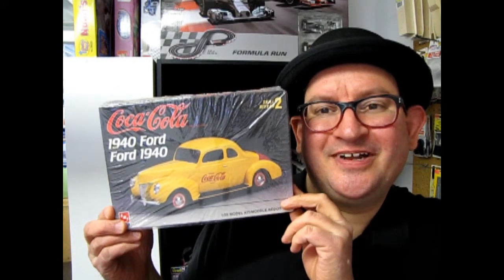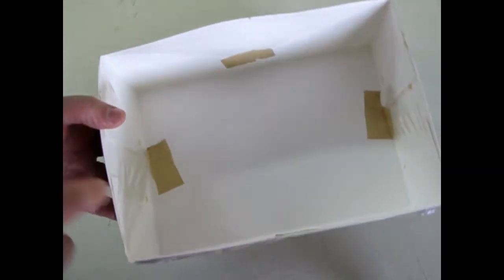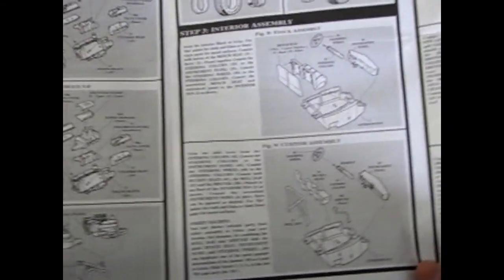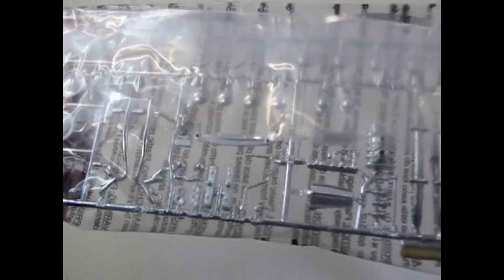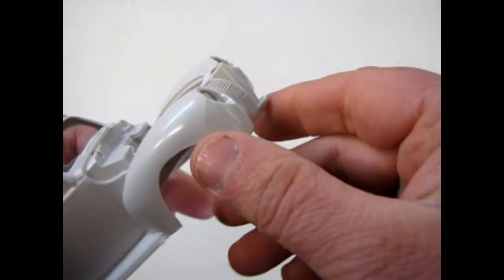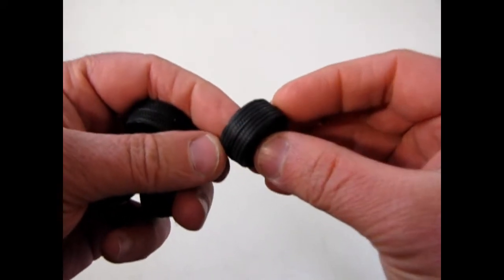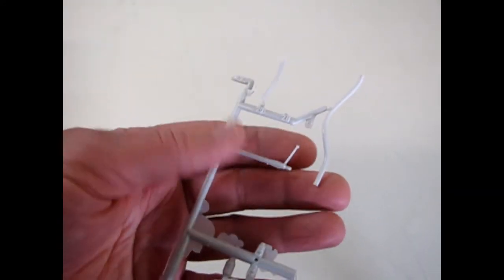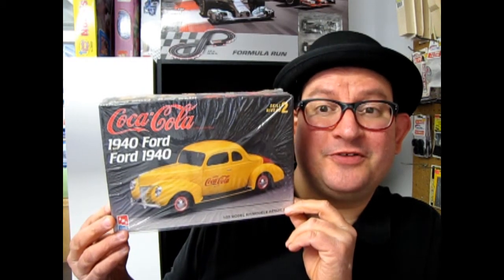Model Car Garage - 1940 Ford Coupe Coca Cola Edition Model Kit By AMT/ERTL - A Model Car Unboxing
Now here's a really cool 3-in-1 kit from AMT that you don't want to miss!
This is the 1940 Ford Coupe in Coca-Cola markings from 1997.

Today on the Monster Hobbies Model Car Garage we look at the 1940 Ford Coupe Coca Cola Edition Model Kit By AMT/ERTL. This is a model car unboxing video.

The 1940 Ford Deluxe Coupe Model Kit was originally part of the AMT Trophy Series Model Car Kits released in 1961. Since that time, the AMT 1940 Ford Coupe Model Kit has been reissued and modified more than a dozen times. This version has the Coca-Cola decals for the doors and rear trunk lid. Despite it's age, this kit has held up well and is currently available from Round2. (At least in 2019)

The beauty of the 1961 AMT Trophy Series Ford kits is in their interchangeability of parts between all the other AMT Trophy Series Cars. Therefore, you can build a 1939 Ford Coupe from this kit by swapping the fenders and 1939 pieces from the AMT 1939 Ford Tudor sedan model.

The custom swap-out fun continues in the Trophy series as each Ford model car came with a custom 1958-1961 era engine that had the same length and engine mounts as the other Ford Trophy Series cars. Along with the factory stock 80 h.p. Ford L-Head motor, this kit comes with the all new for 1961 Buick 401 c.i. Nail Head motor with your choice of tri-carbs for the custom engine option or the menacing GMC 6-71 Blower for the competition coupe version.

However, if you wanted something different, you could swap out this motor for any of the other motors in the Ford Trophy Series kits, such as the vicious 1961 Oldsmobile 394 c.i. motor with the Hillborn fuel Injectors from the 1939 Ford Tudor Sedan kit or the beautiful all chrome Thunderbird 390 c.i motor from the 1934 Ford Pickup Truck. That was the beauty of the 1961 Trophy Series car kits!

There are three ways to build this model kit.

The first is the "Direct from the Ford Factory" 1940 Ford Deluxe Coupe.
All the factory stock parts to build this version are included in the kit. You will use the  factory stock universal chrome pieces, such as the rear deck handle, bumpers, wheel rings and hub caps, and fuel filler spout. The car rides on four skinny Firestone tires and uses the 85 h.p. Ford V8-81A, commonly called the "24 stud" engine because it uses twenty four studs to hold down each head.

In the custom street coupe version, AMT gives you the new for 1961 Buick Nail Head 401 c.i. engine with triple carburetors, Buick manifold, chrome exhaust headers and stock front engine cover. You also get a chrome dropped front axle, fender skirts, spot lights, and the factory bumpers have been replaced with Desoto style ribbed bumpers. The old Ford wheels and Firestone tires have also been replaced with (new for 1997) full Moon hubcaps (with a line through the center) wheels and Goodyear Eagle directional tires. The interior also includes a pair of 1990's leather bucket seats, a new dashboard and a billet aluminum steering wheel.
A little tip from the original 1961 instructions is to use the custom spotlights as bumper mounted fog lights. I might try that in a future build!

Sadly, if you are a follower of these 1940 Ford Deluxe Coupe kits, you will notice that the Competition Coupe option has been removed from this version.  An aerodynamic 1940 front grill insert is still included, but isn't called out in the instruction sheet. - you could use this piece on your custom car build. The roll bar is still included as is the  A/Gasser 1961 Buick Nail Head 401 c.i. engine with a chain driven GMC 6-71 blower, magneto ignition, open Lake Pipes and racing exhaust headers, tachometer and fuel gauges, roll bar, and a chrome plated dropped front axle. It still has the baby moon hub caps from earlier releases, but the pressure tank and drag slicks are no longer there.

Although this is a review of the 1997 Coca-Cola edition of the AMT 1940 Ford Deluxe Coupe, this is one of my all time favorite kits which is easy to build and goes together well and I am glad that AMT re-released it once again under round2.

In fact, Round2 is releasing a full line of Coca-Cola 1/25th scale vehicles from their AMT, MPC and Polar Lights lines that would be fun to build and collect. In the next few months (in 2019) they plan to release a Coca-Cola version of the 1940 Ford Sedan Delivery that is a sister car to this one. Those would look great on a shelf together!

We hope you enjoyed this video of the Model Car Garage - 1940 Ford Coupe Coca Cola Edition Model Kit By AMT/ERTL -  A Model Car Unboxing.